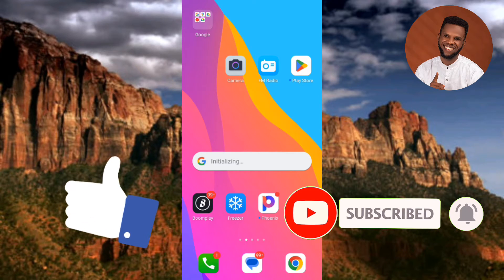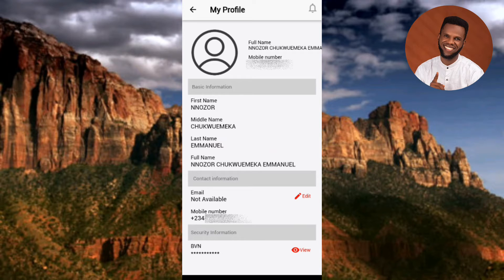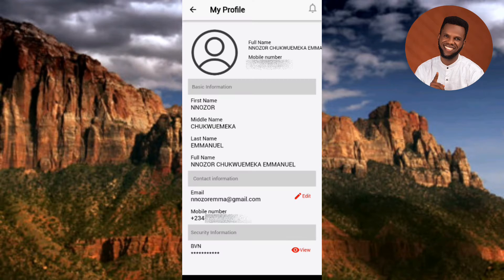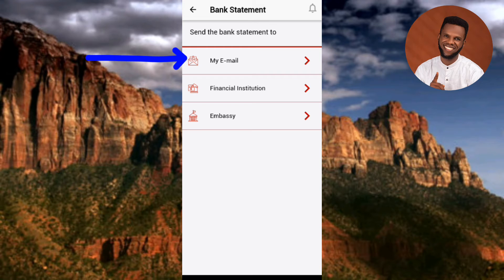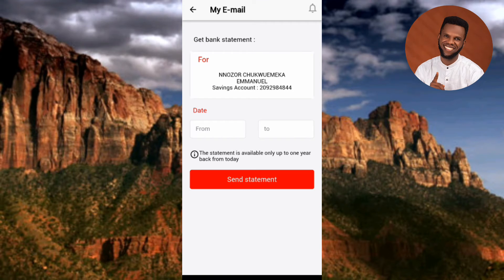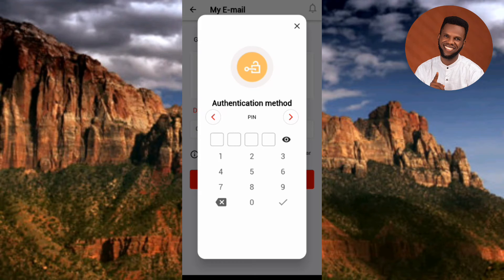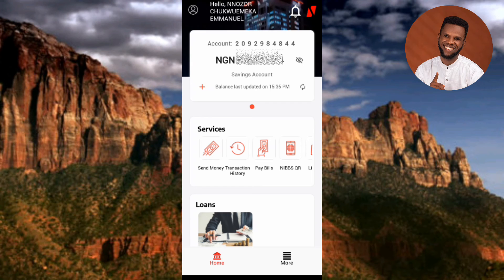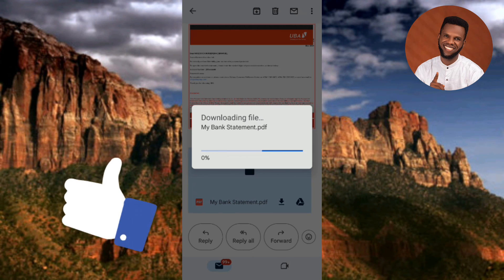How to Get Bank Statement on UBA Mobile App | Download Bank Statement PDF on UBA Mobile App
In this video you will learn how to get your bank statement on UBA Mobile app. This video will show you how to download your Bank Statement on your phone without going to the bank by using UBA Mobile app. So do well to watch this video to the end, in order not to miss any vital step in the process of getting your Bank Statement on your UBA Mobile Online banking app.